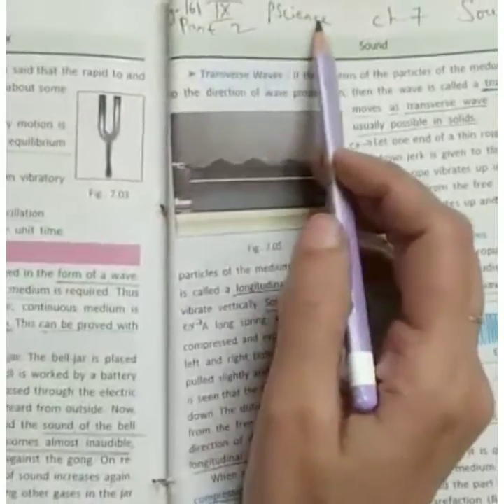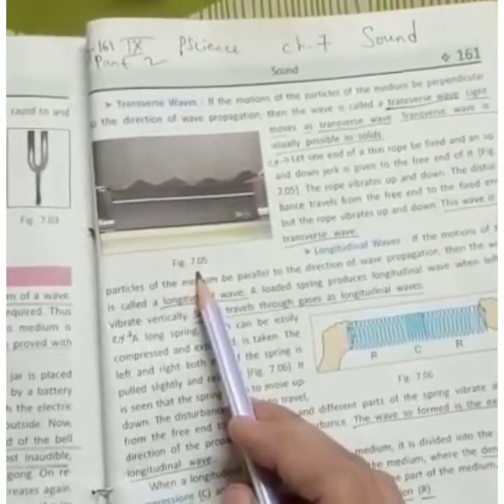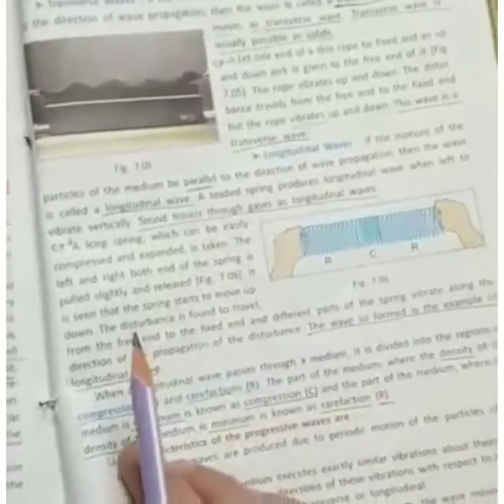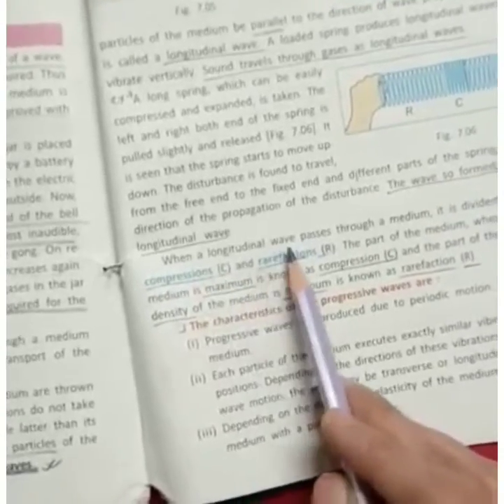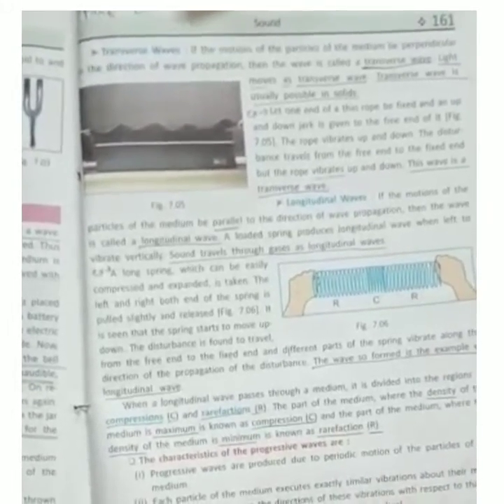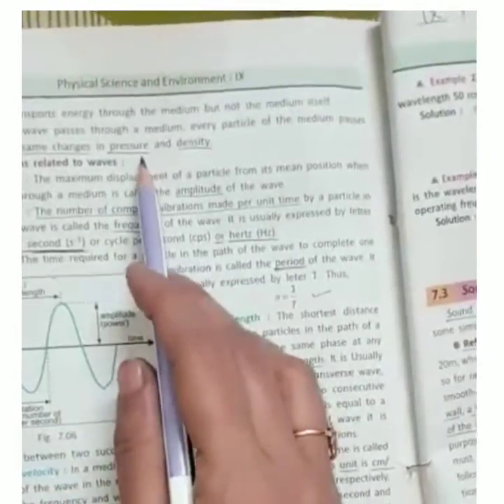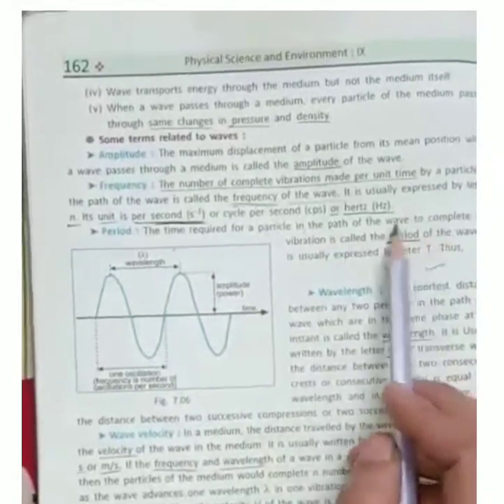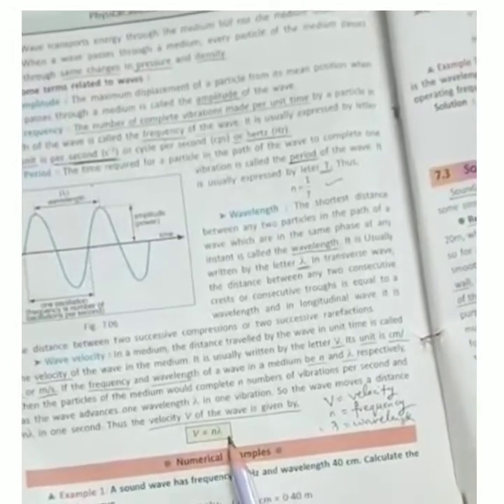class 9 phy SC sound part 2